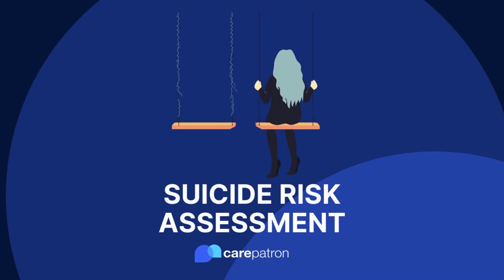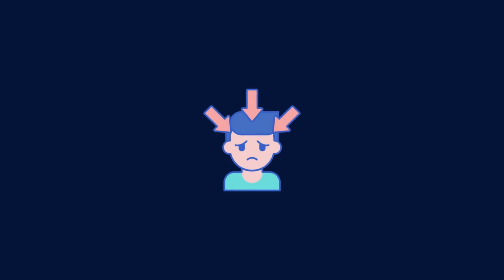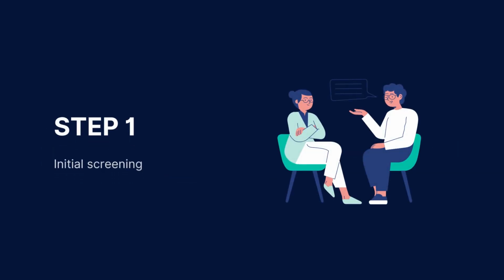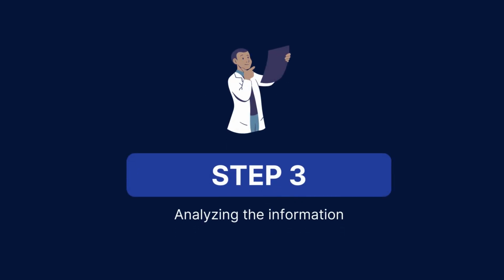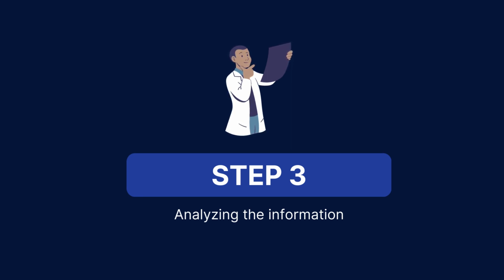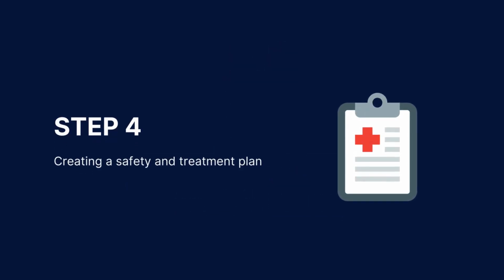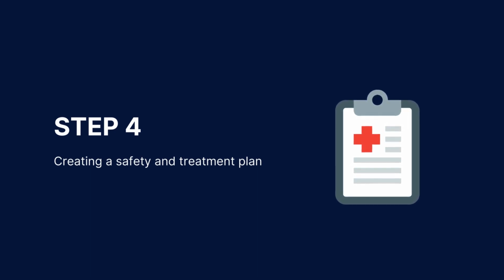Suicide Risk Assessment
At Carepatron we have created a free resource for you to assess your patients who may be at risk of suicide:

Intro 0:00
What is a suicide risk assessment? 0:06
How to use a suicide risk assessment? 0:54
Carepatron 1:59
Suicide hotlines 2:18